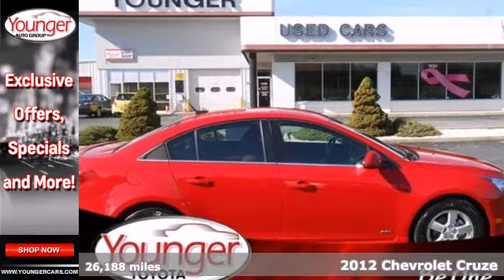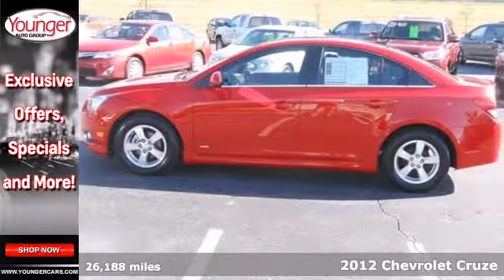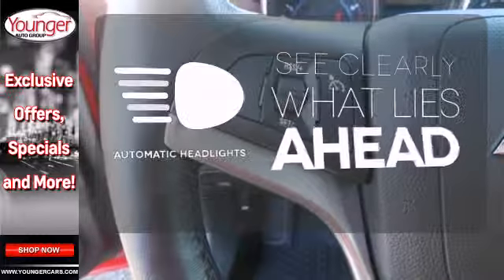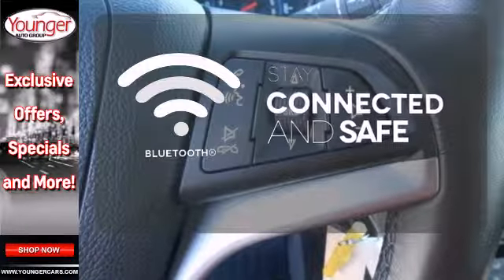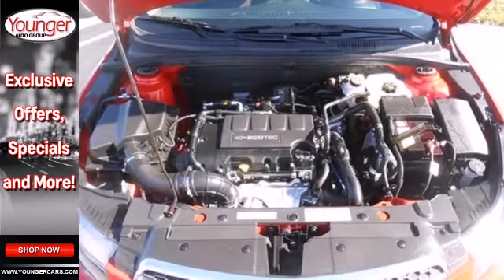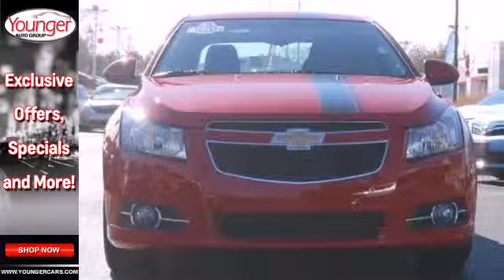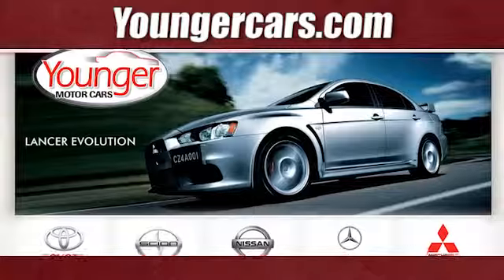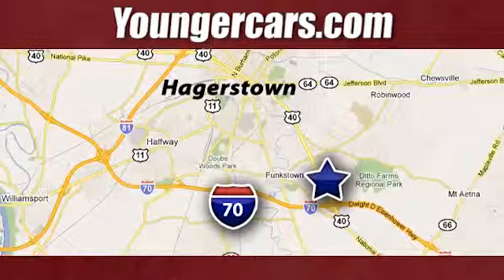2012 Chevrolet Cruze Winchester-WV Hagerstown, MD #7334800 - SOLD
Year: 2012
Make: Chevrolet
Model: Cruze
Trim: LT w/1LT
Engine: 4 Cyl. 1.4L
Transmission: Automatic
Color: Red
Interior: BLACK
Mileage: 26188
Stock #: 7334800

Address:
1945 Dual Highway